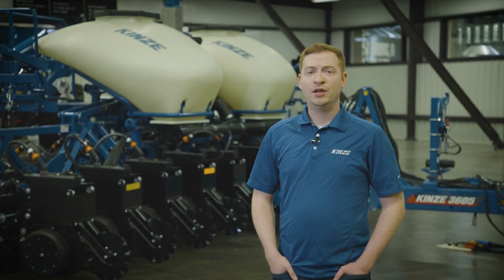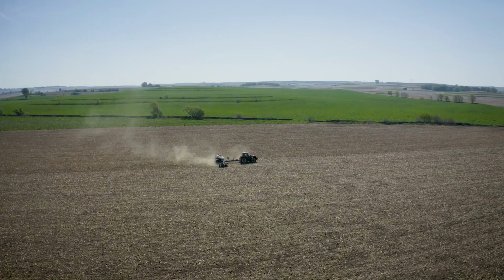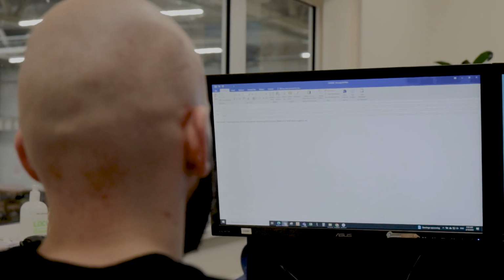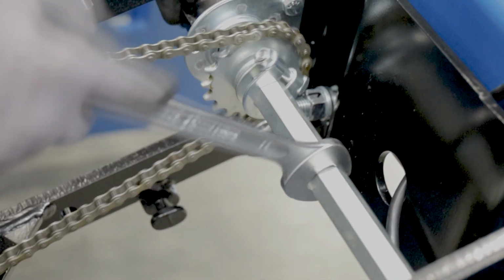Kinze | Split Row | Attachment orders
UPGRADE WHEN YOU NEED IT

Be on top, even if the needs of your farming operations have changed over time. To meet these needs, we offer attachment orders such as Split Row. This allows you to upgrade your machine from 70cm row spacing to 35cm row spacing using the same factory components as if you originally ordered it with the split row option. Get the advantages of Split Row such as: better residue flow which results in better seed placement accuracy.

The unique combination of parallel toolbars and the Kinze exclusive push row units enable better residue flow and seed placement than other narrow row options.